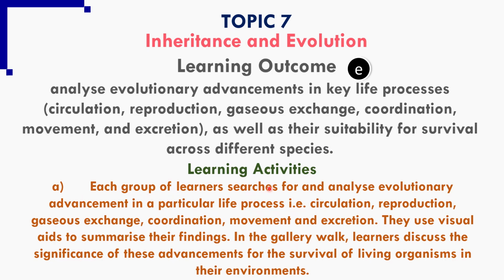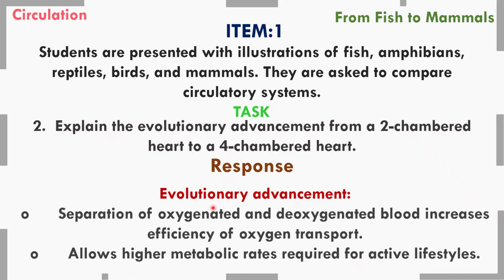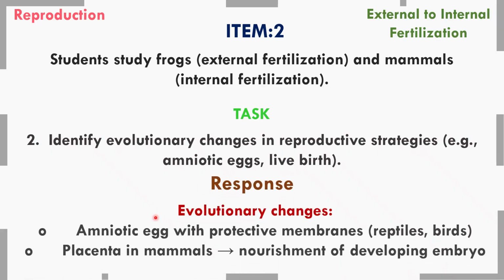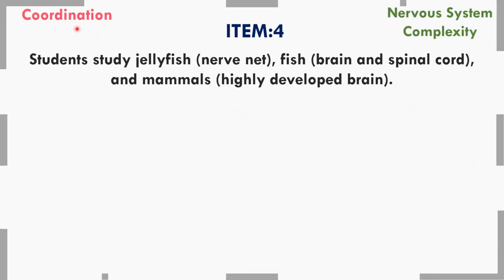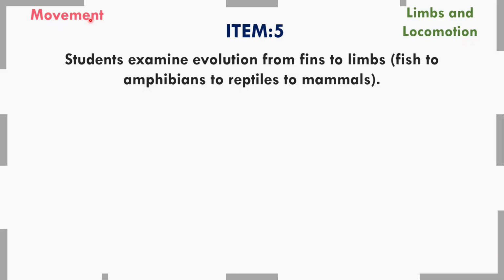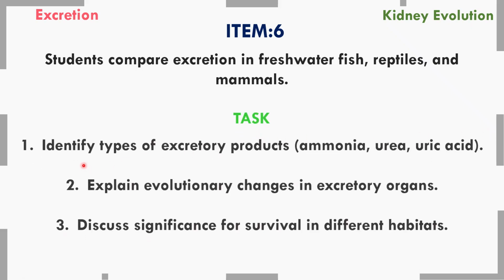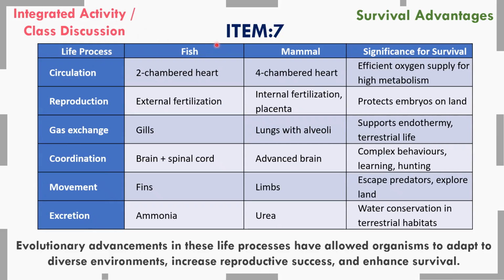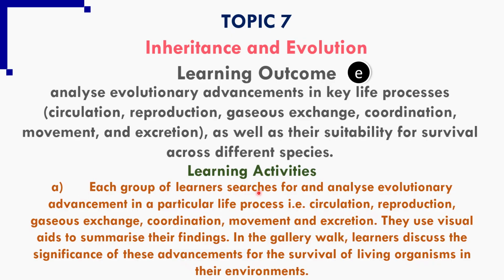Inheritance And Evolution-12- Circulation, Reproduction, Gaseous exchange, Coordination, Movement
evolutionary advancement in a particular life process i.e. circulation, reproduction, gaseous exchange, coordination, movement and excretion